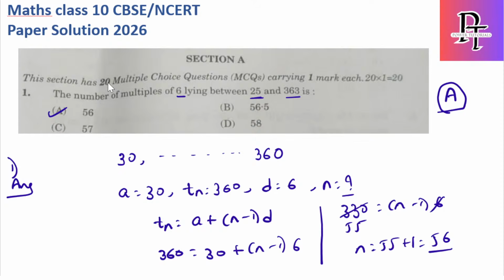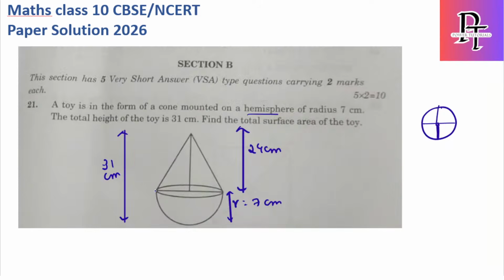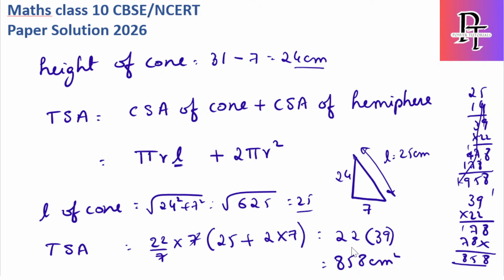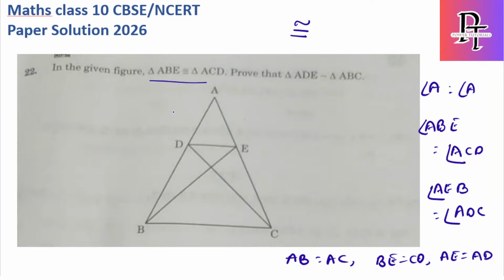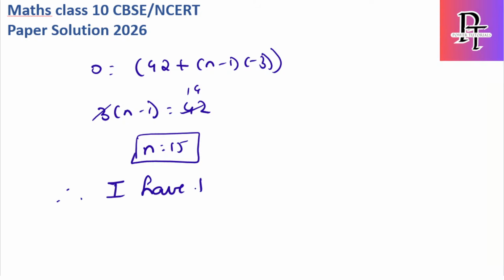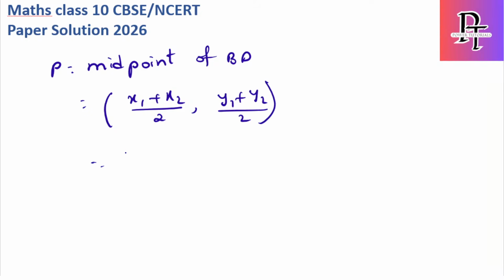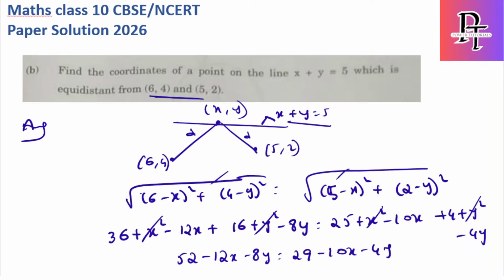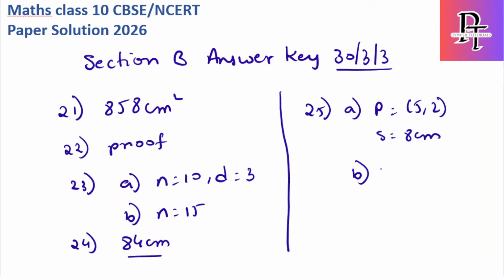Maths Answer Key || 2026 CBSE BOARD || 30/3/3 set || SECTION B || power tutorials || paper solution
Section B solution
maths class 10 section B
section B class 10 Maths

Maths Chapter 1 Real numbers